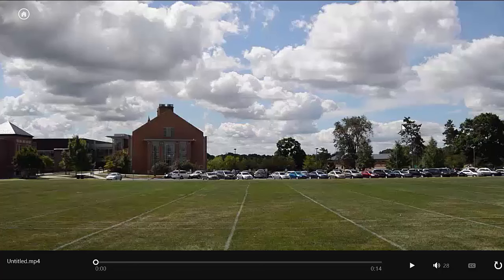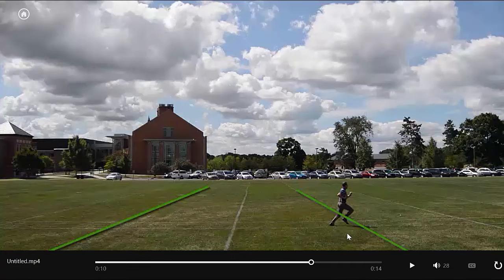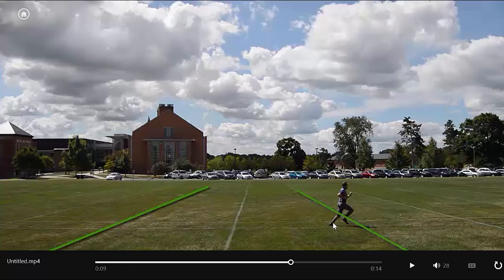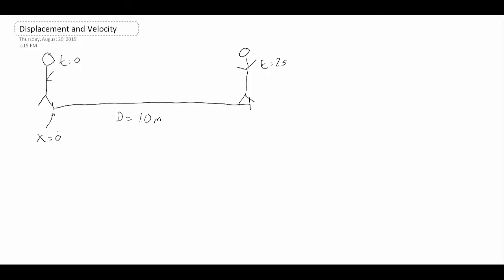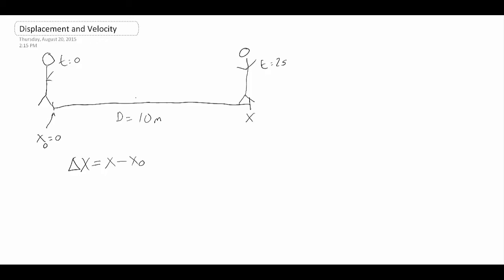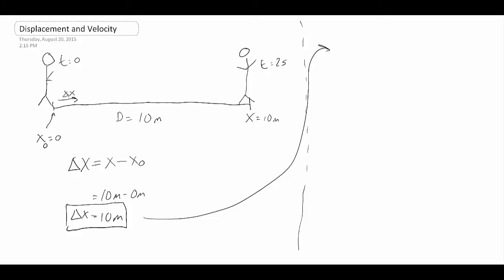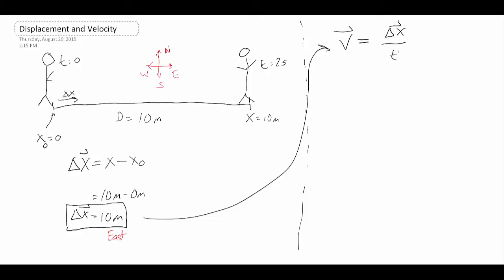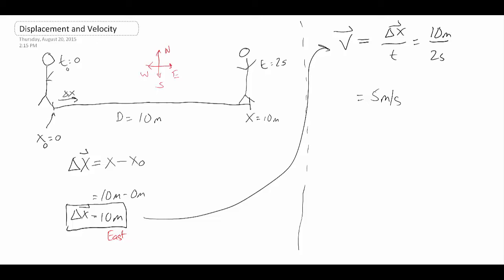Displacement and Velocity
I fail the tryouts for the football team, but at least I can calculate how slow I am!